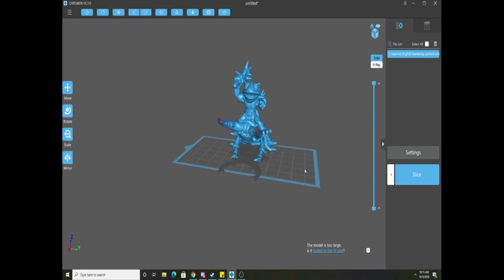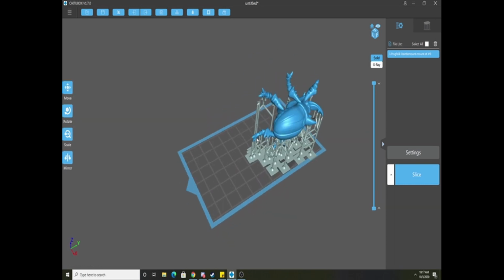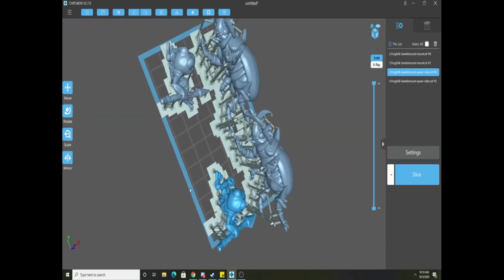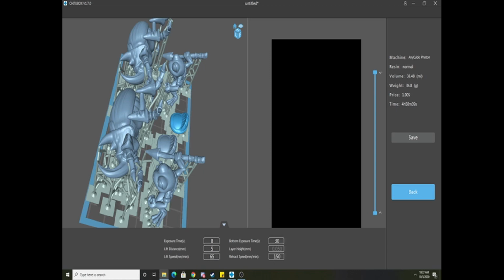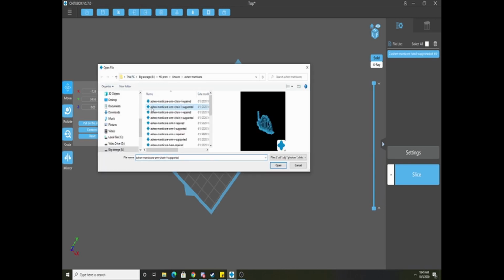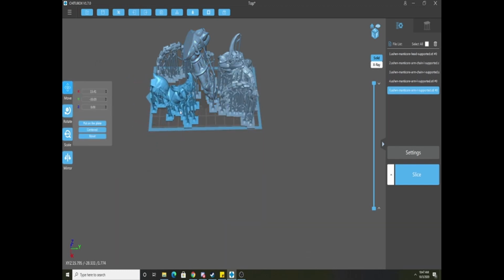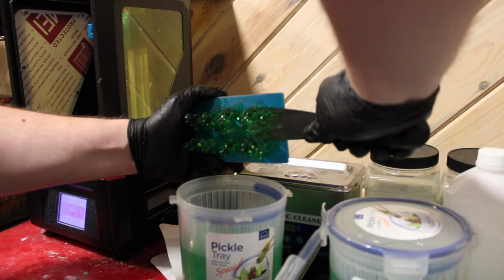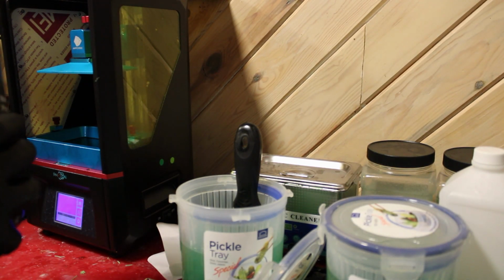3D Printing Basic Tips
3D Printing Basic Tips
Hello all in this video i provide a simple low talk on some basic 3d tips.
This is how i do it pretty basic.